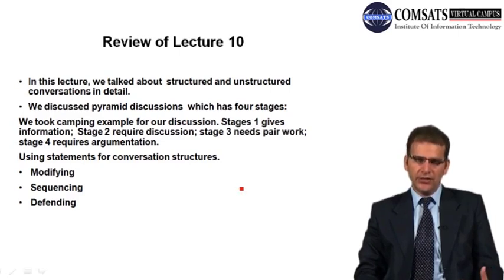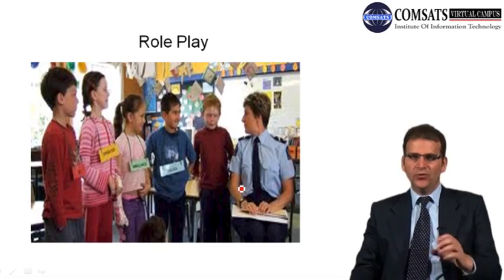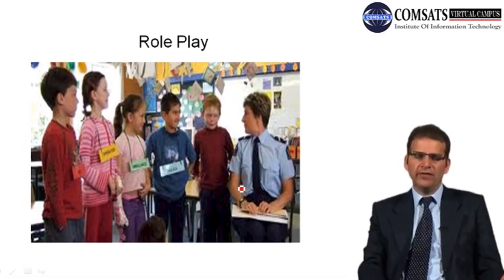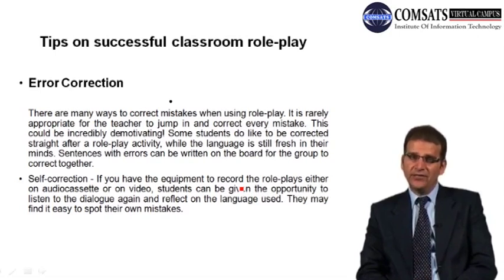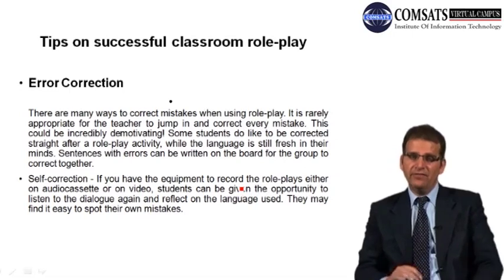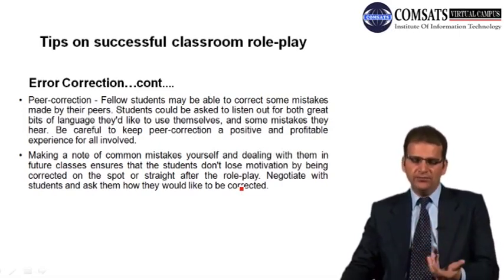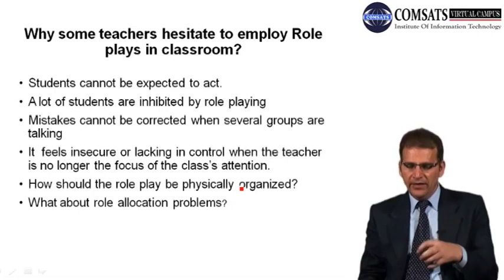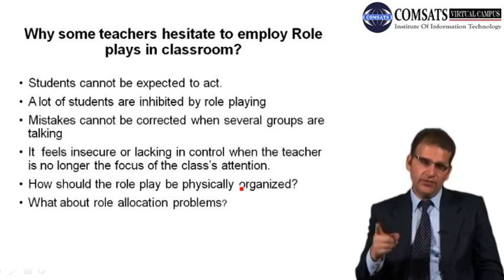Classroom teaching techniques: Role play ENG555 LECTURE in Hindi Urdu 11